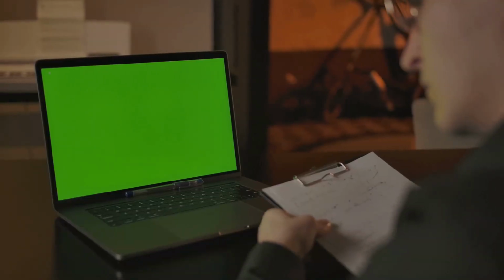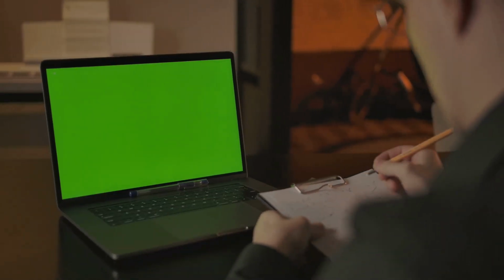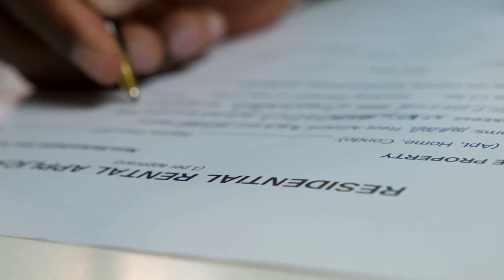Conducting Comprehensive Tenant Background Checks in Apartment Investing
Unlock the secrets to successful apartment investing with our in-depth guide on conducting comprehensive tenant background checks! In this video, we delve into the essential steps for evaluating prospective tenants, from requesting applications and authorizations to verifying identity, employment, and rental history. Learn how to perform crucial credit, criminal, and eviction checks to minimize risk and ensure stable rental income. We’ll walk you through best practices and offer practical examples to help you refine your screening process. Don’t miss out on this vital knowledge for maximizing your investment potential!

OUTLINE:

00:00:00 Mastering Tenant Background Checks for Apartment Investors